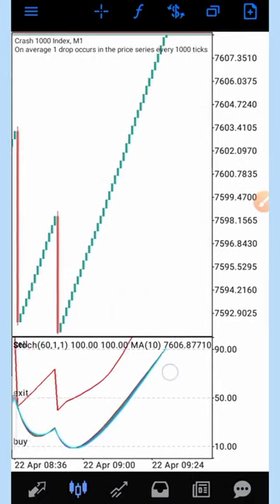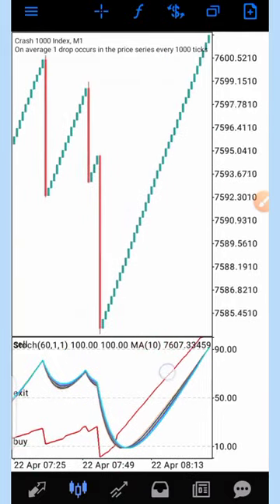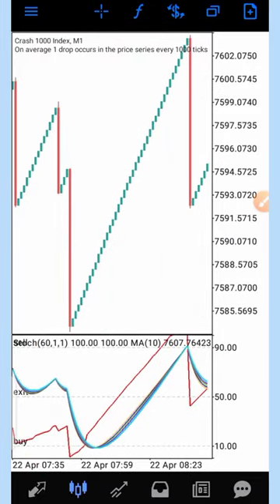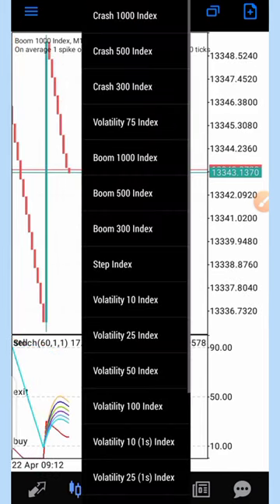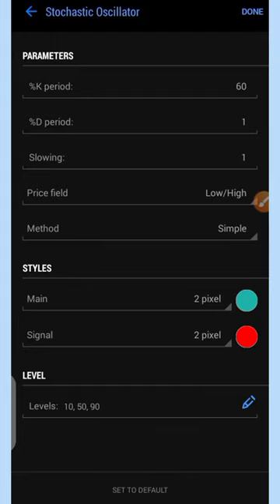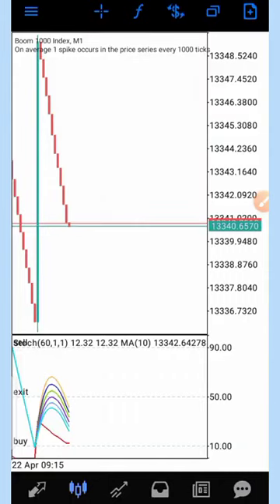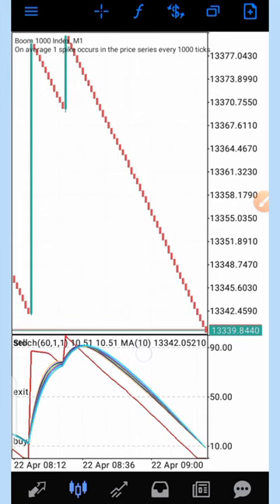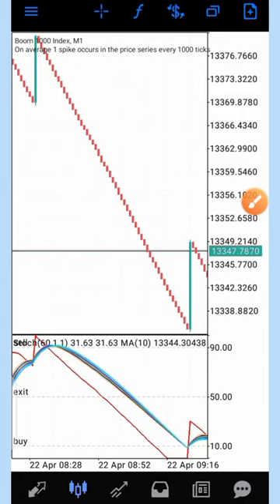BEST BOOM AND CRASH strategy for Beginners